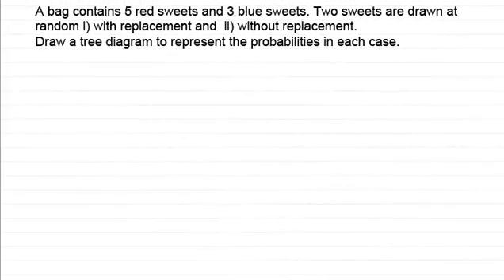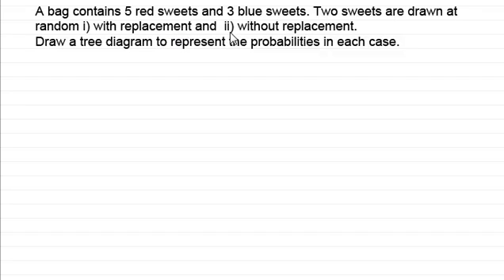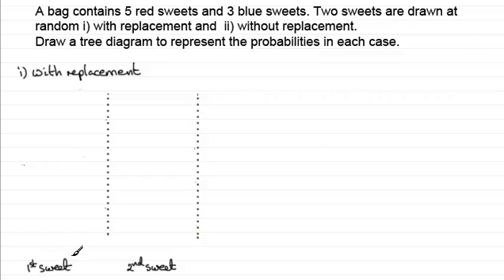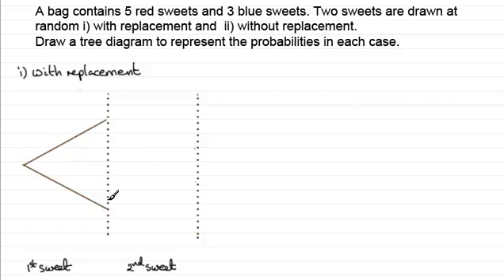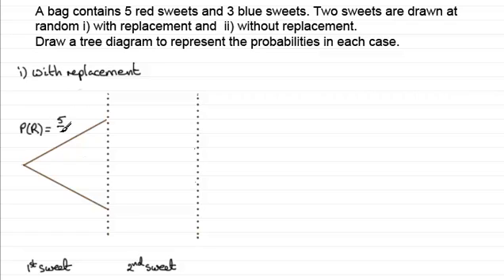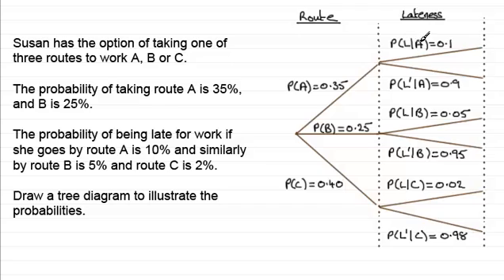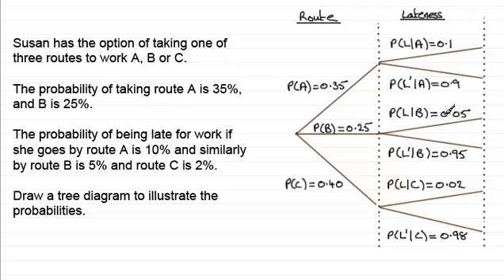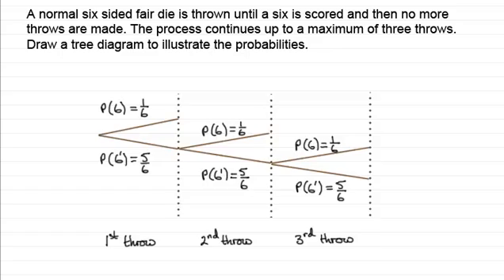Probability Tree Diagrams - How to draw them : ExamSolutions Maths Revision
How to draw probability tree diagrams.

for the index, playlists and more maths videos on probability tree diagrams and other maths topics.